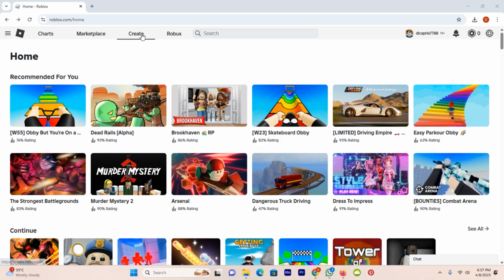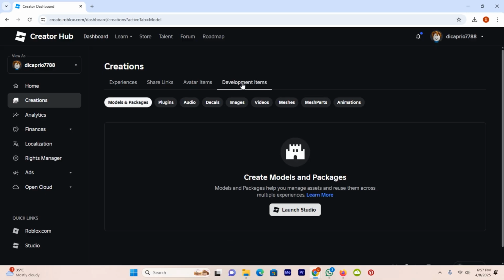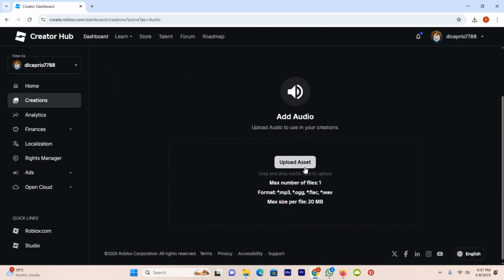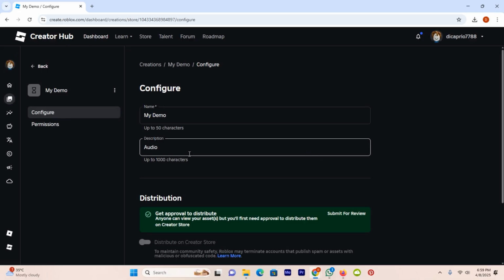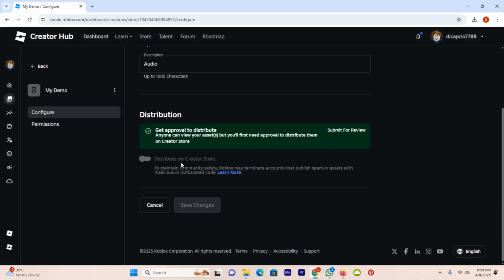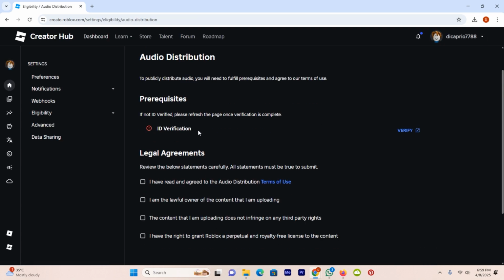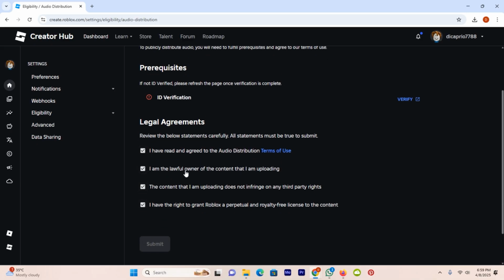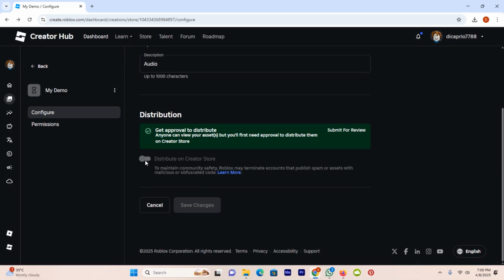How To Make Audio ID Public in Roblox 2025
Want to make your Roblox audio ID public in 2025? Whether you're a Roblox game developer, content creator, or just a player, this tutorial is perfect for you. Learn how to make your audio ID public and take your Roblox experience to the next level!